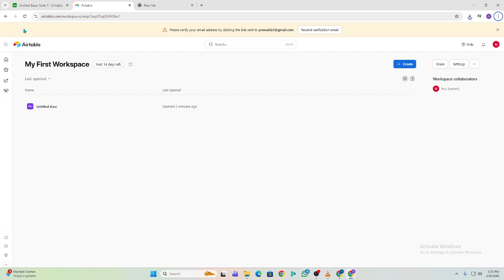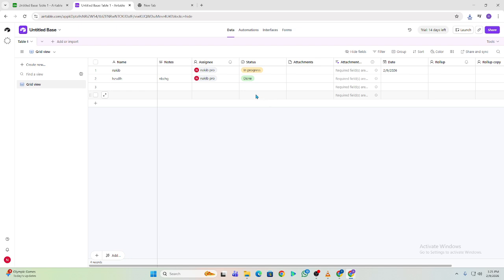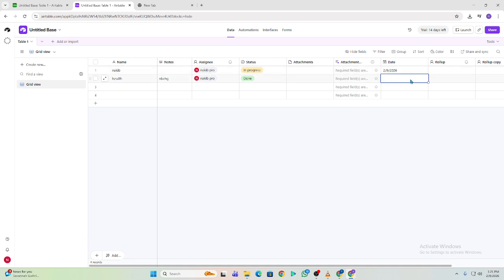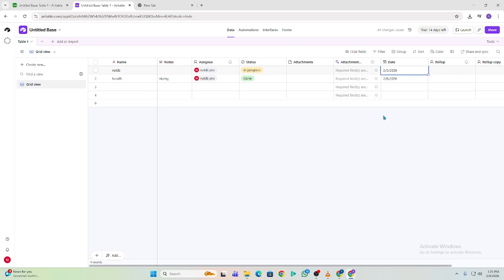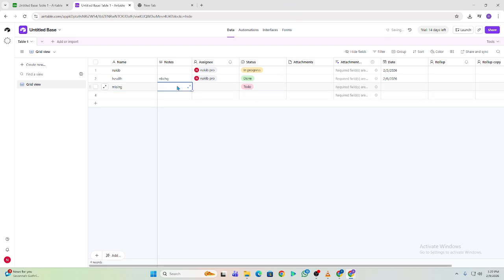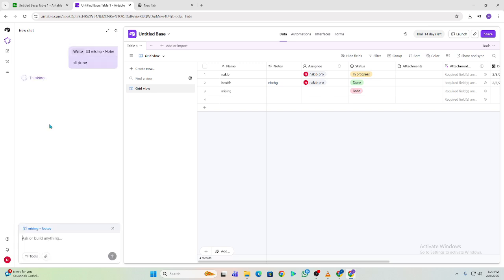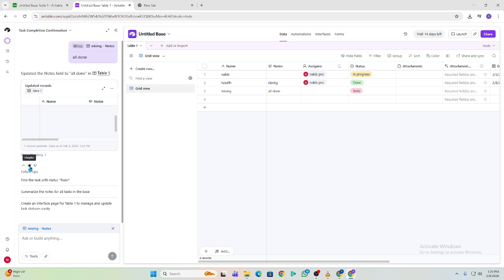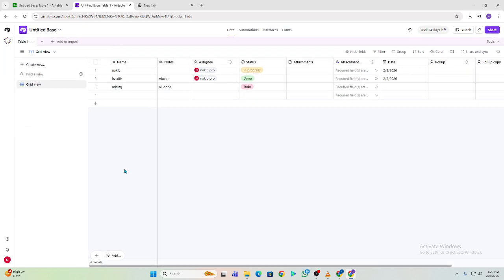How to Create Forms in Airtable Full Guide 2026 Step by Step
In this video, How to Create Forms in Airtable is explained step by step for 2026, covering how to build a form view, customize fields and layouts, add descriptions and required fields, share forms publicly or privately, collect and manage responses, and automate workflows based on form submissions using Airtable.